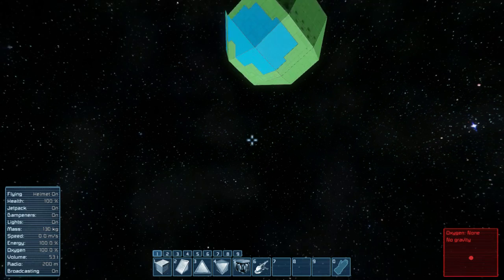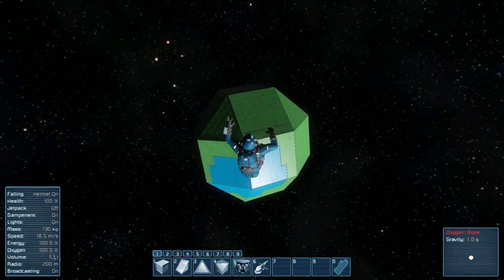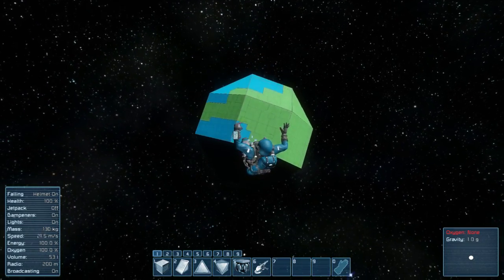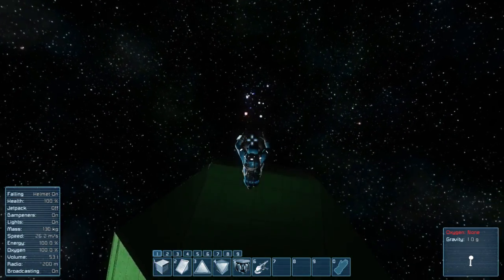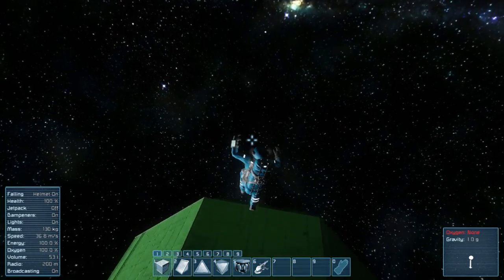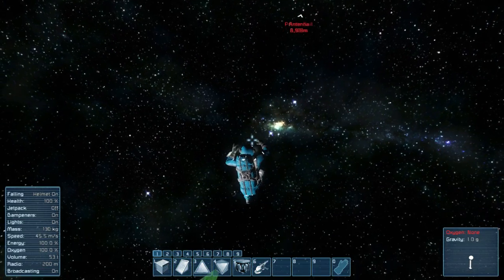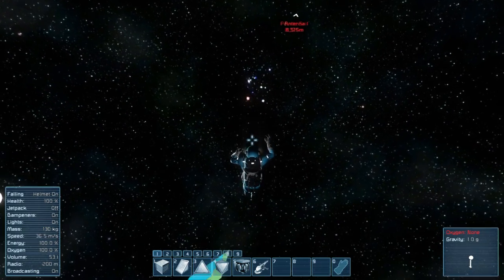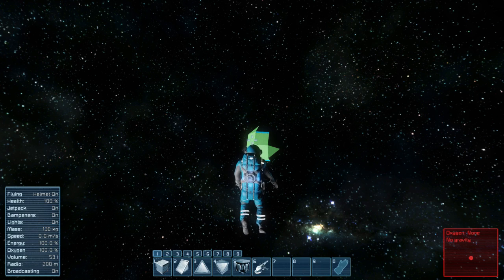Orbital Mechanics and developement rant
This is a discussion about orbital mechanics in space engineers, and the state of development of keen's software (Space Engineers)